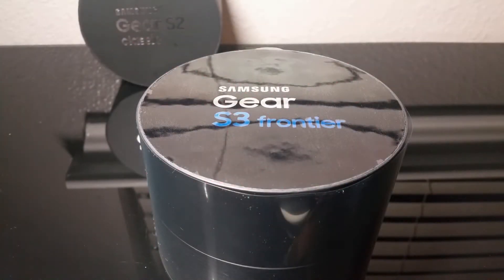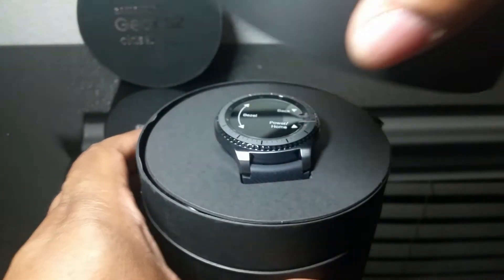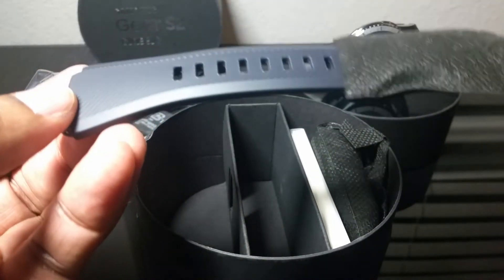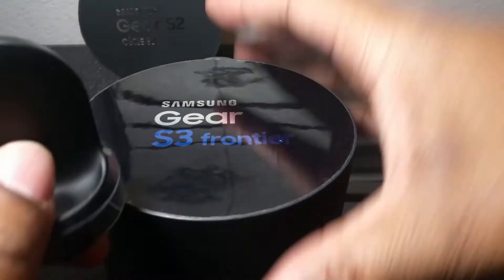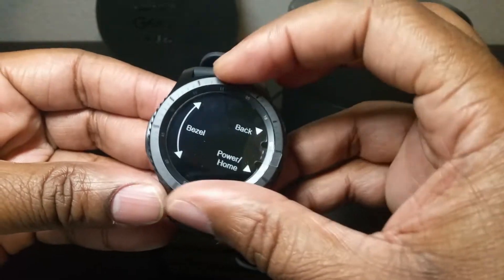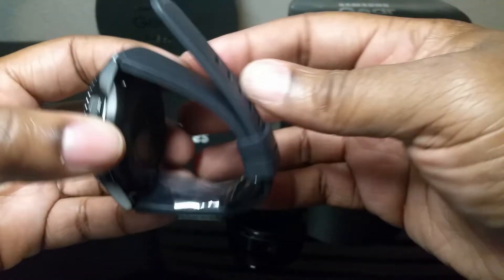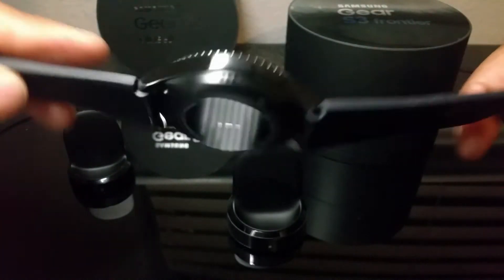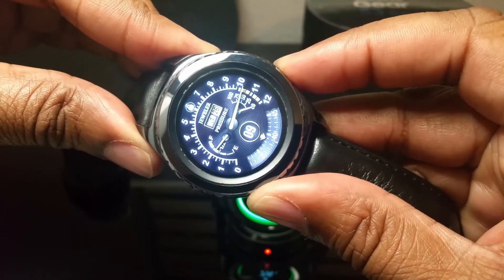2017 Samsung Gear S3 Frontier Unboxing